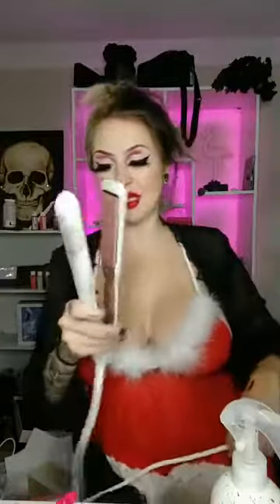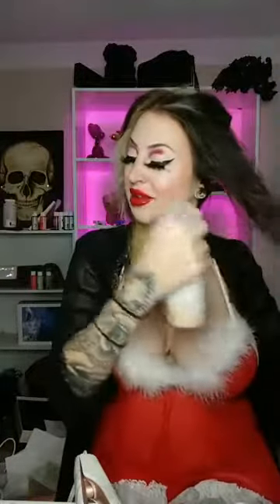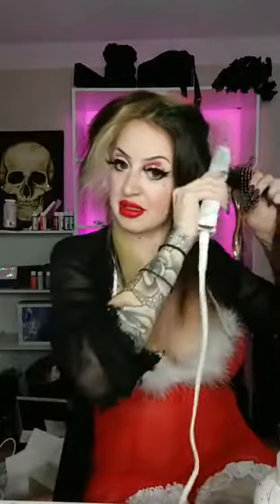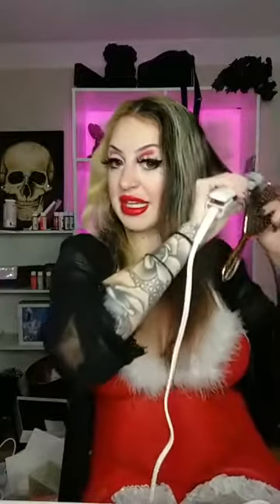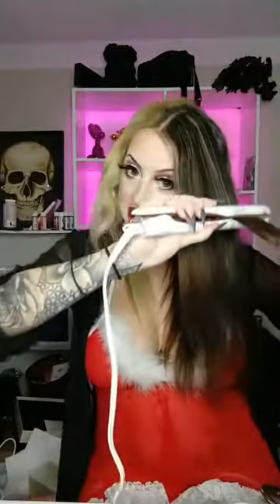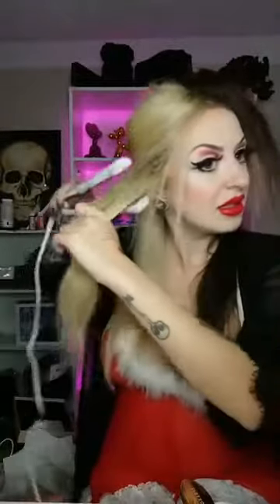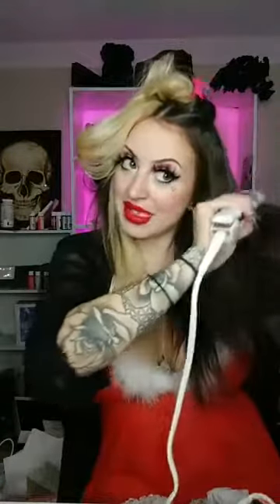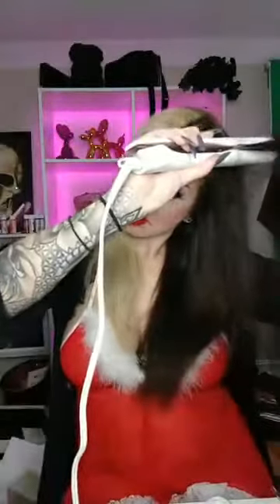Santa Baby FoxyBae is doing Crazy Flash Sales All Month Long